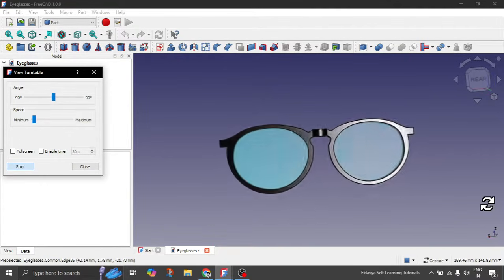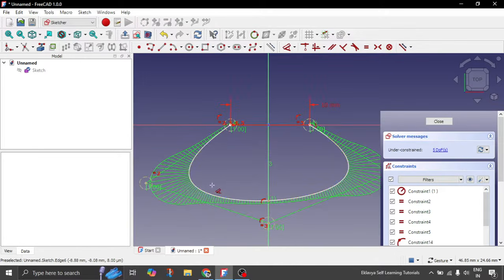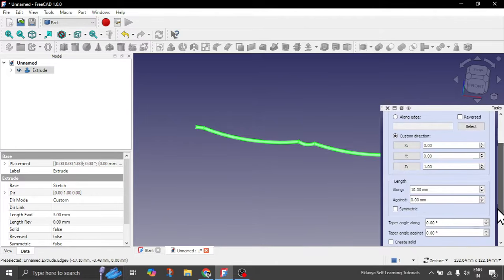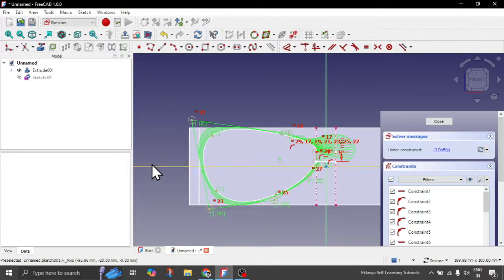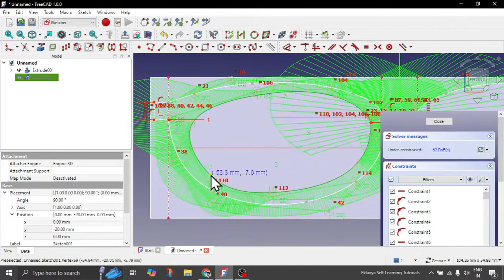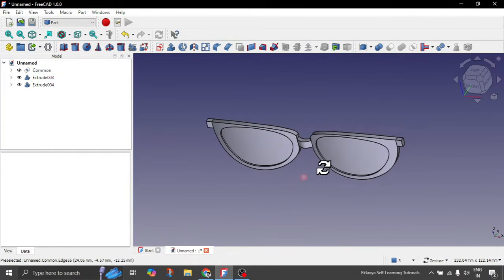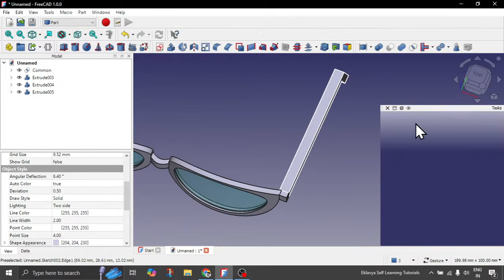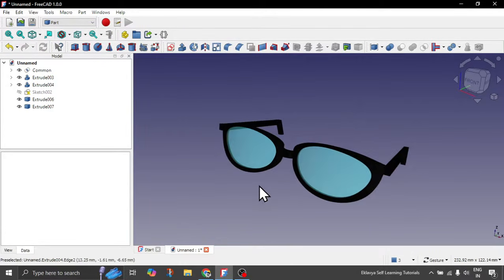FreeCAD Daily #2: Eyeglasses Frame Design Made Easy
Welcome to the second episode of the FreeCAD Daily Exercise Series! In this tutorial, we'll walk you through the process of designing sleek and stylish eyeglasses frames using FreeCAD. Whether you're a beginner or an experienced designer, this step-by-step guide will help you master the tools and techniques to create custom eyewear designs.

🌟 What You'll Learn:
Sketching the eyeglasses frame outline.
Extruding and refining the frame shape from multiple planar curves.
Creating the temples and hinge details.
Adding lenses for a complete look.
Refining appearance of the final design for a polished finish.

Tools Used:
FreeCAD Workbenches: Sketcher, Part Design

By the end of this tutorial, you'll have a solid understanding of how to create eyeglasses frames in FreeCAD and bring your design ideas to life!

FreeCAD version used in this tutorial is 1.0.